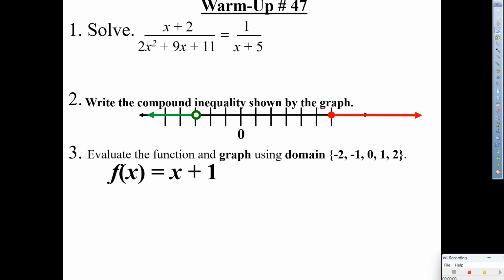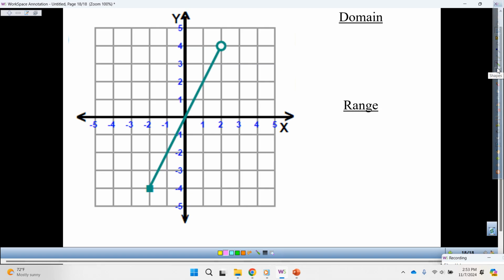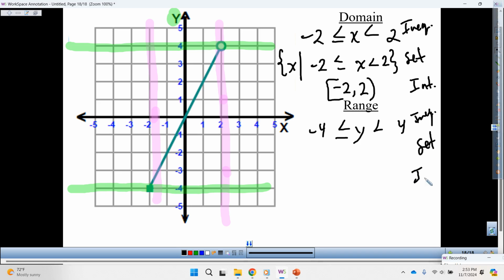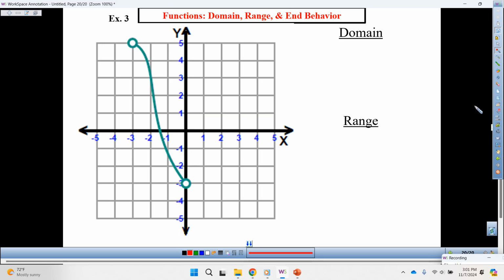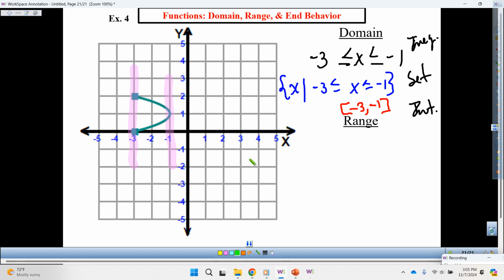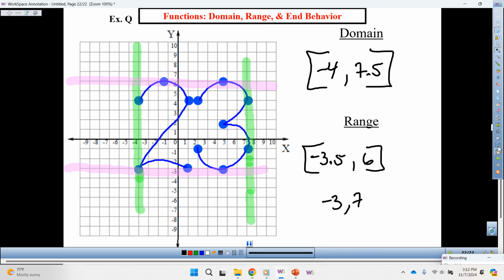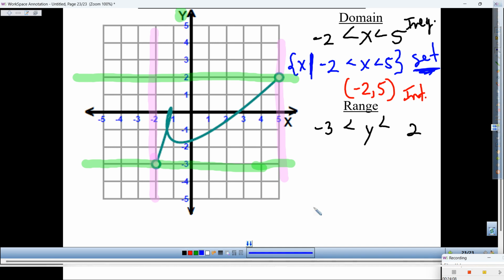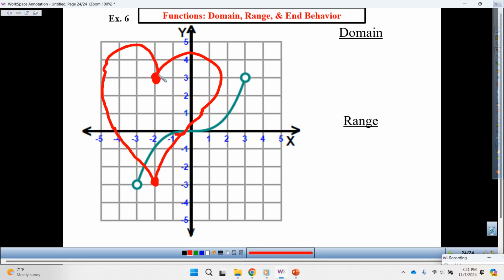Mr. Q's P3 Intro to Functions (Domain and Range) Extra Practice